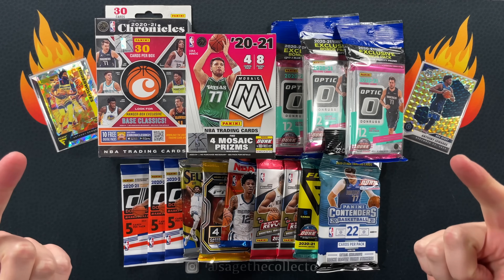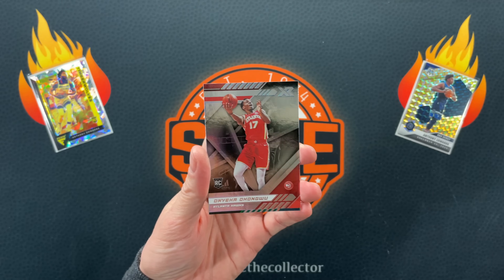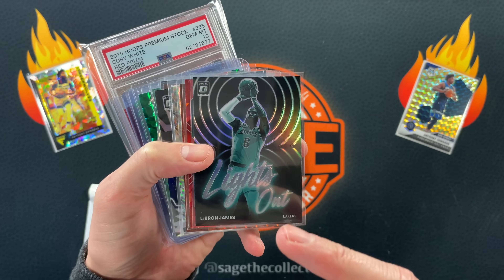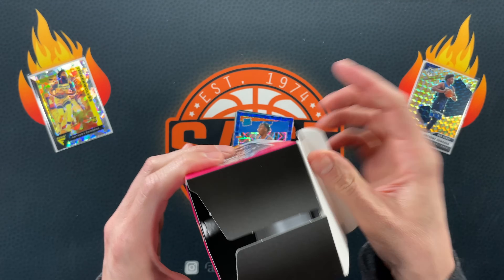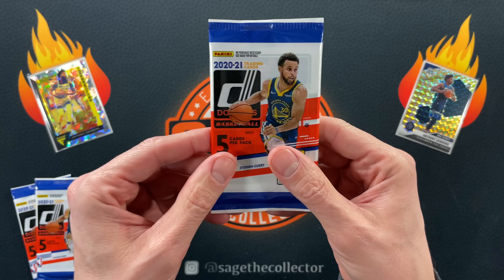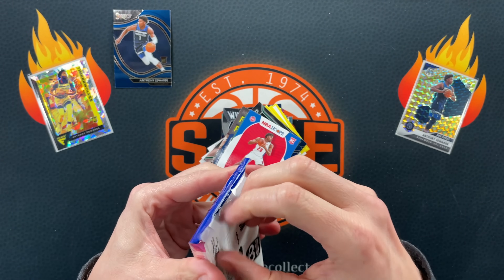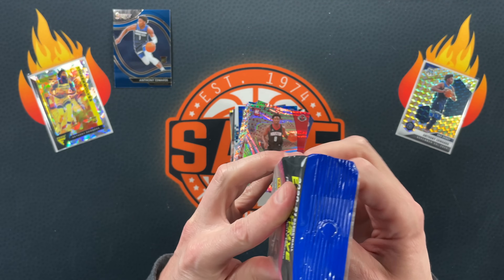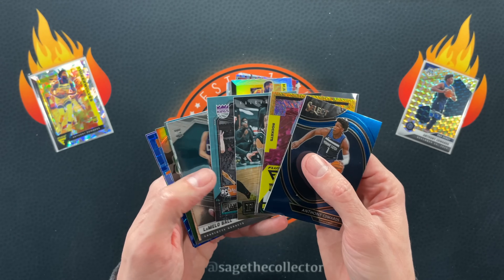Ant Hunting! 🔥 Looking for Anthony Edwards Rookies in Random 2020 Packs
Last time we went Haliburton hunting. This time we're Anthony Edwards hunting. (Yes, I know they're kind of the same thing. 😁)

Join to get access to custom emojis and a custom crown badge next to your name when you comment, so that everyone knows you're cool. 😎 Gold members also get access to the Sage's Gold Club Discord. I'm in there a lot, so join and come hang out!